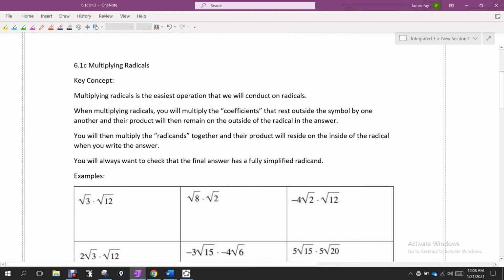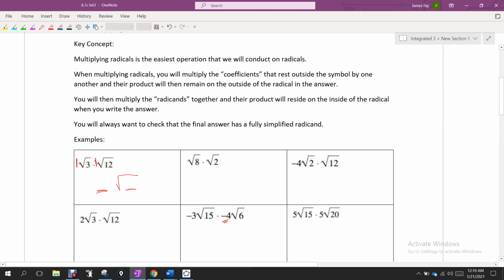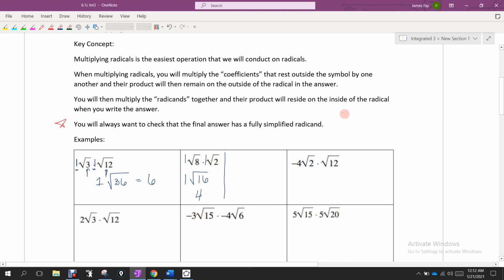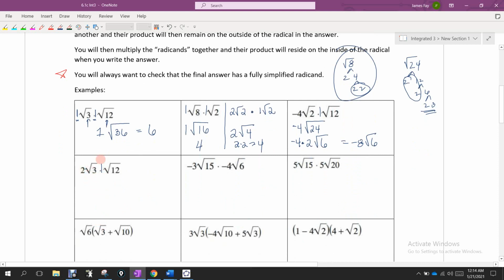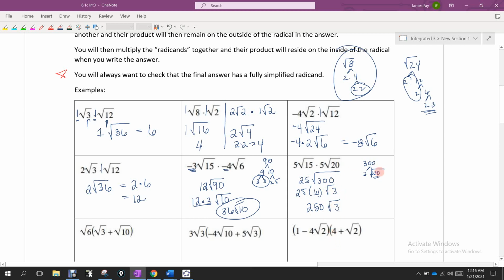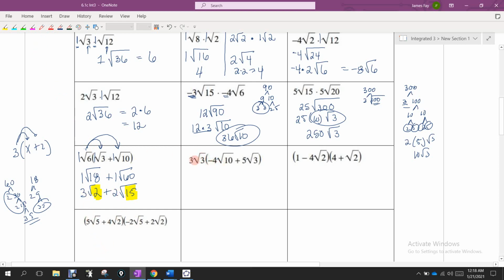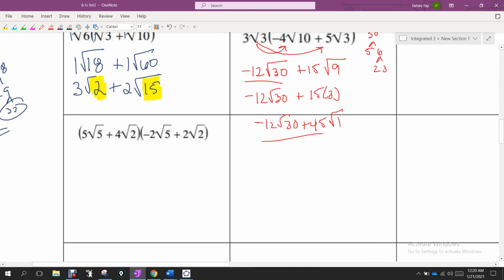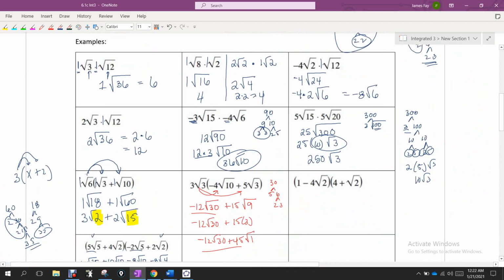01 21 21 Int3 Section 6 1c Day1